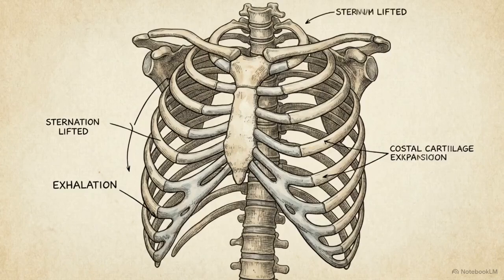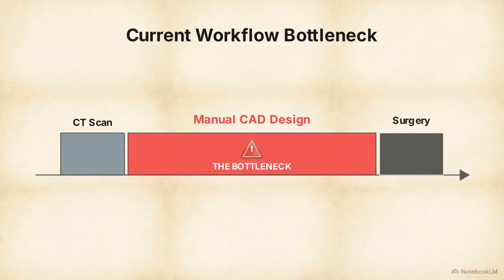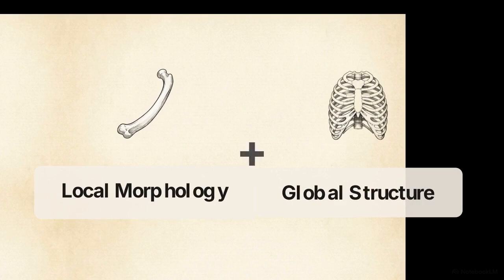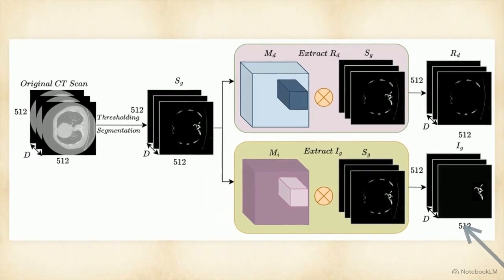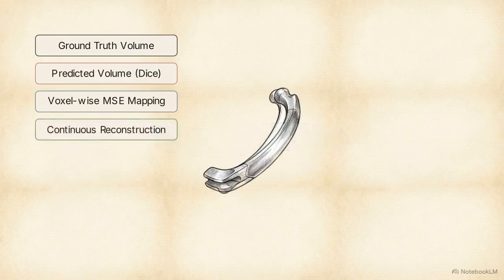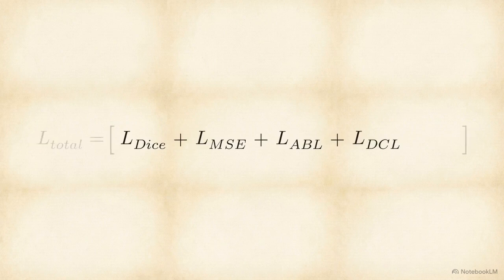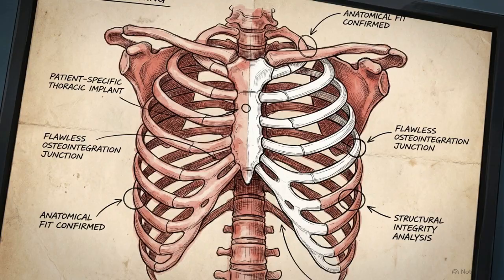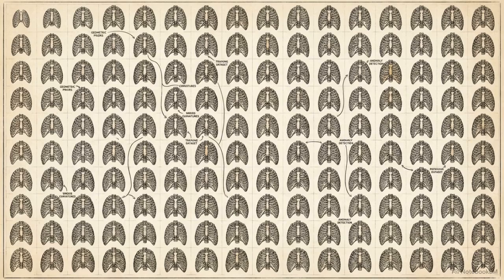RibCageImp: A Deep Learning Framework for 3D Ribcage Implant Generation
About the Video: Reconstructing the ribcage after trauma, tumors, or implant resection is extremely challenging
. Surgeons require custom 3D implants that perfectly match a patient's complex anatomy while also accommodating biomechanics and natural respiratory motion
. Today, this design process is mostly manual—clinicians must inspect CT scans, model the implant using CAD software, and iterate until satisfied
. This manual approach is slow, highly dependent on expert clinicians, and difficult to scale, especially in emergency situations
.In this video, we present RibCageImp, which is, to our knowledge, the first fully automated deep learning framework designed specifically for generating thoracic implants directly from CT scans
. Our goal is to automate the design of these vital implants in a data-driven way, moving away from slow manual processes

Key Technical Highlights:
Architecture: Our framework utilizes a 3D U-Net equipped with an EfficientNet-B0 encoder to accurately map defective ribcage volumes to the needed implant volumes
Data Preparation: We leverage the RibFrac dataset, first segmenting bony structures using thresholding and morphological operations, and then synthetically generating defects by carving out 3D patches to train the model
Composite Loss Function: To ensure the generated implants are clinically meaningful, we engineered a unique composite loss function featuring four terms
Dice Loss: For volumetric overlap and shape matching
MSE (Mean Squared Error): For fine voxel-wise accuracy and detail
Anatomical Boundary Loss (ABL): To penalize any overreach beyond the true implant boundaries, preventing risky protrusions
Defect Completion Loss (DCL): To discourage under-coverage and structural gaps, ensuring the implant is fully supportive
Results: Our qualitative and quantitative results show that combining all four loss terms yields the best reconstructions for both single and multiple rib defect scenarios
. The framework demonstrates improved curvature matching and limits spurious predictions, establishing a strong baseline for the future of clinically deployable, patient-specific ribcage reconstruction
Authors: Gyanendra Chaubey, Azad Singh, Aiman Farooq, and Deepak Mishra (Indian Institute of Technology, Jodhpur)